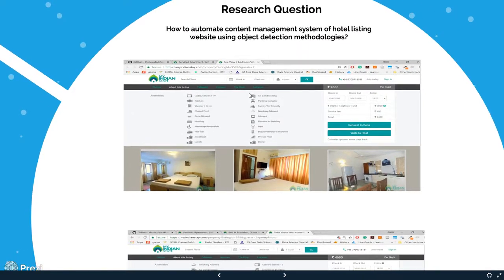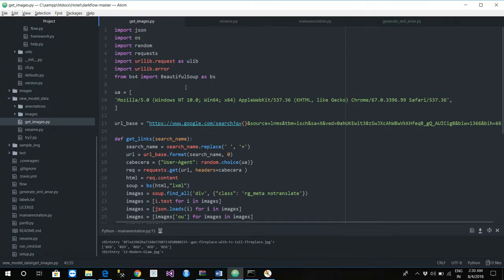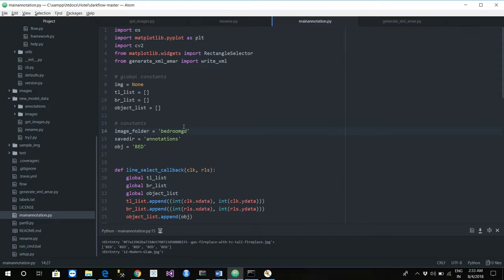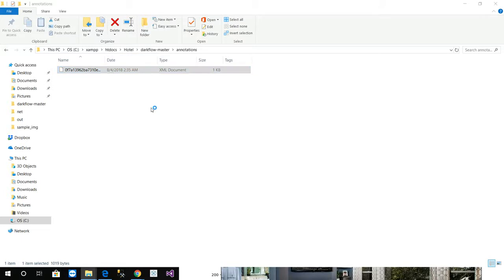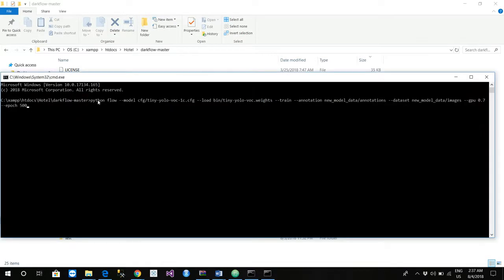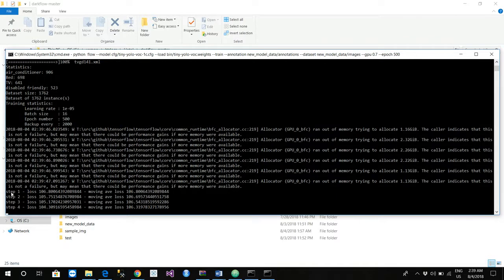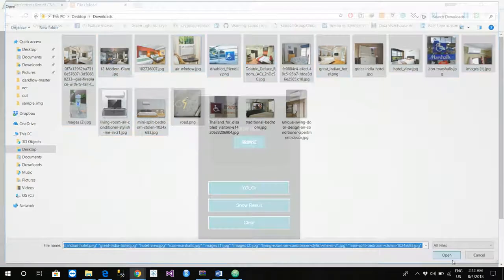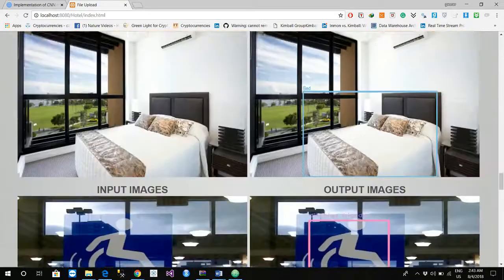Hotel Images object detection to ease support team task